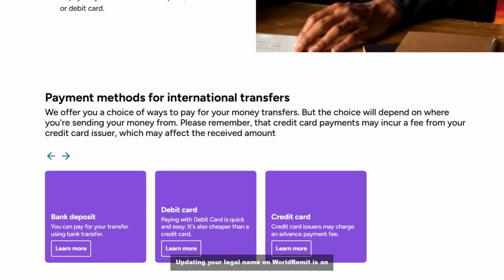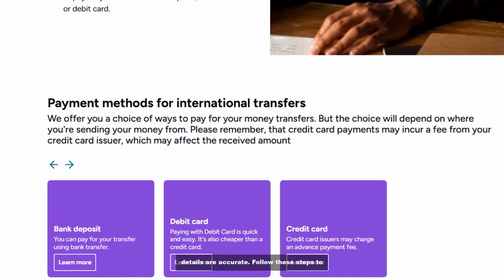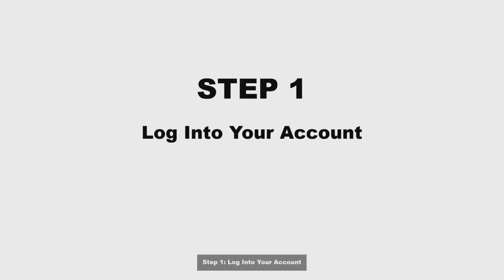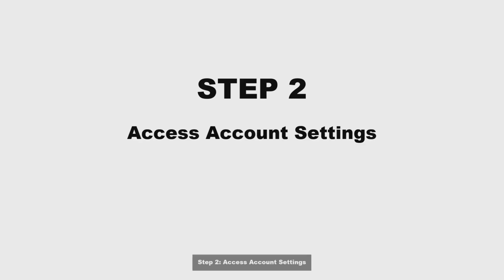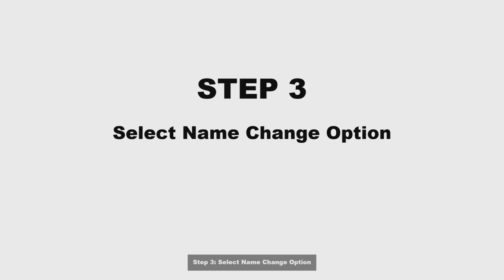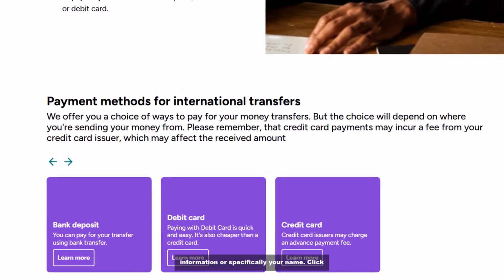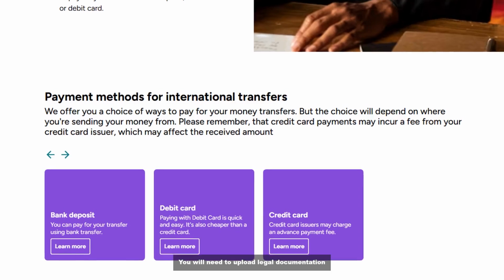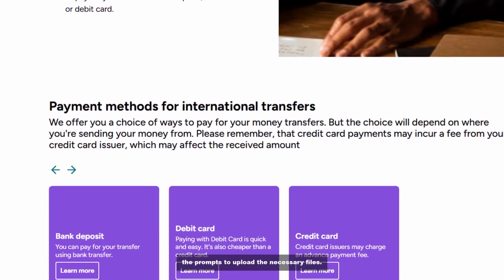How To Update Your Legal Name On WorldRemit 2026 (FAST METHOD)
In this video, we will show you how to update your legal name on WorldRemit in 2026 using a fast method. Whether you're changing your name due to marriage, divorce, or any other reason, we've got you covered with step-by-step instructions.